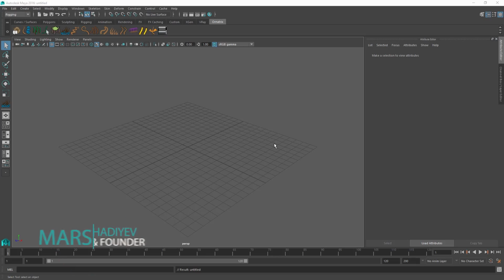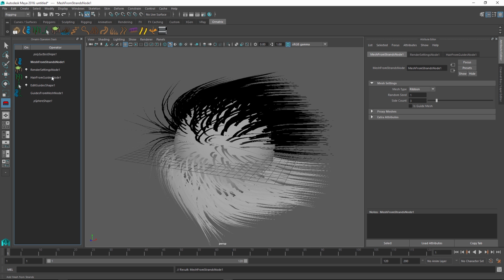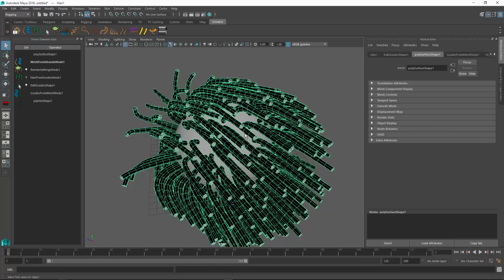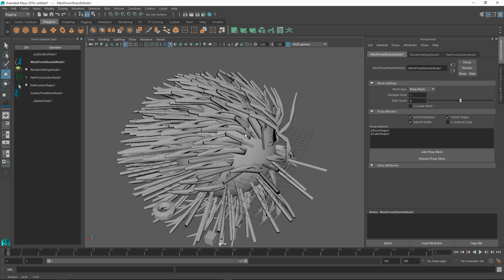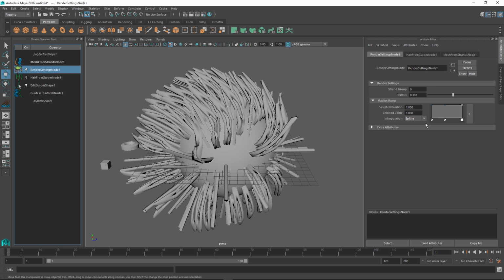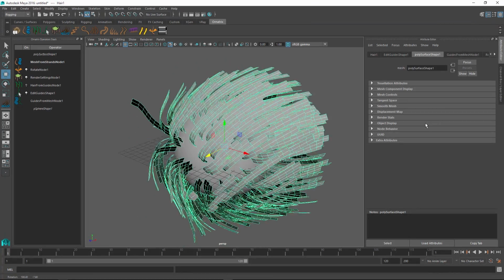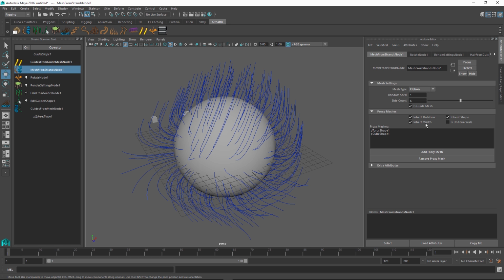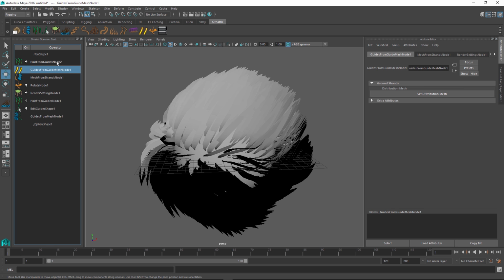Ornatrix for Maya 101: Mesh from Strands, Rotate, and Strands From Mesh Operators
One of the many useful parts of Ornatrix is the ability to mesh hair or guides. Here we learn just how easy it is to do. We also see how we can grow other shapes besides hair, change orientation of strand twisting, and even converting meshes back into guides.

Ornatrix is a complete hair, fur, and feather solution for Autodesk Maya. Free demo version is available for download.